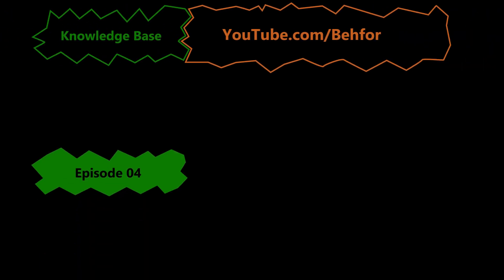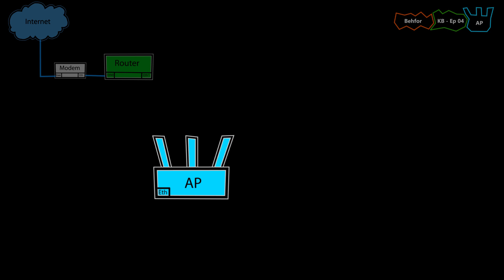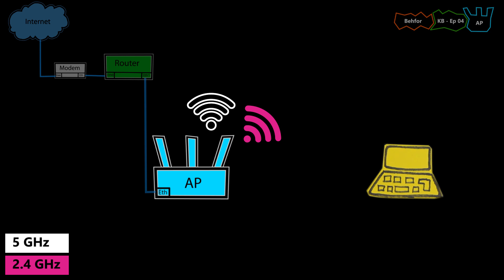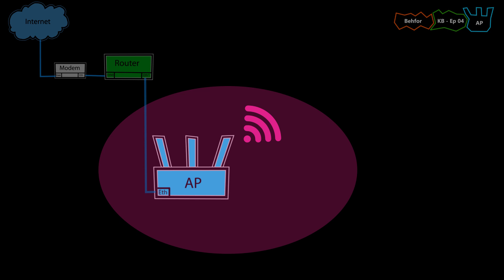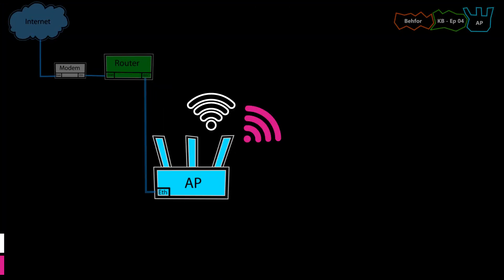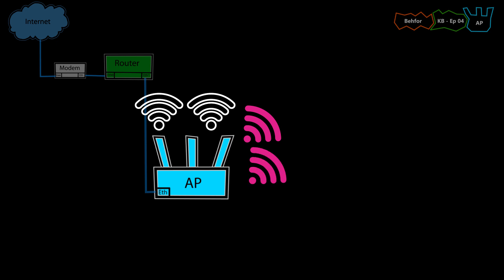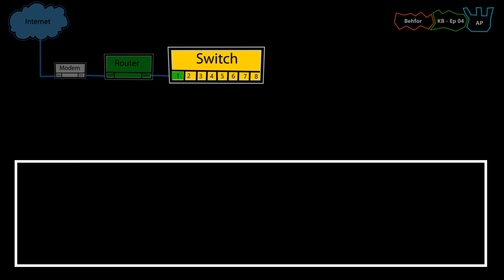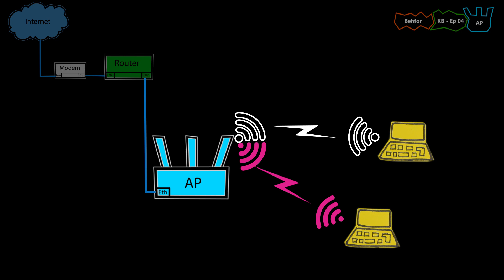What is an Access Point? [KB Ep 4]